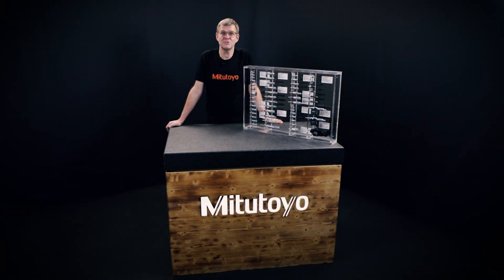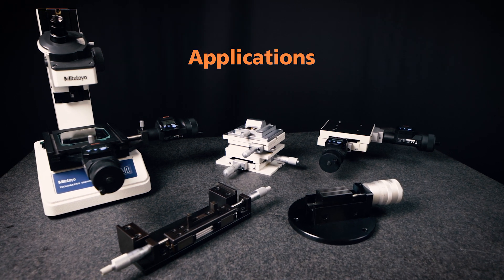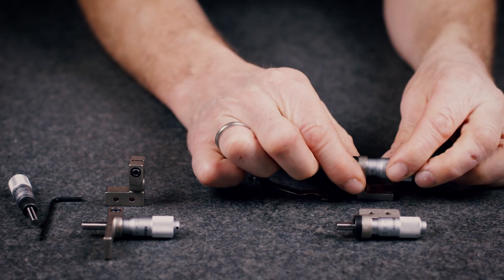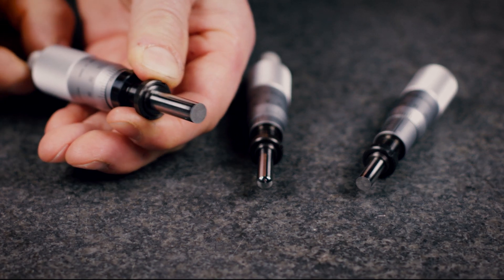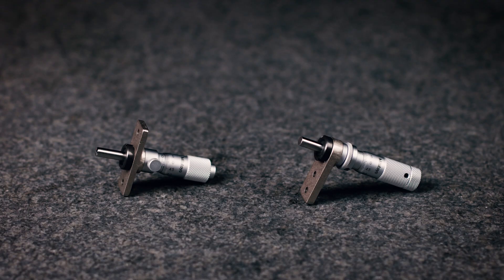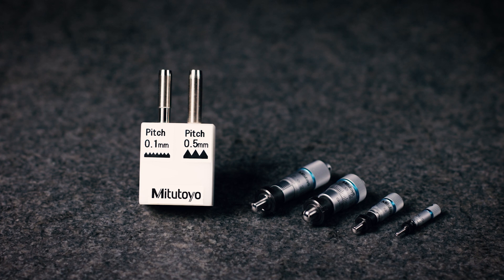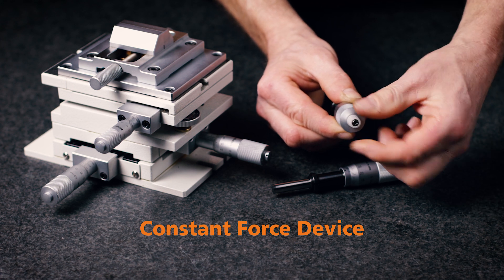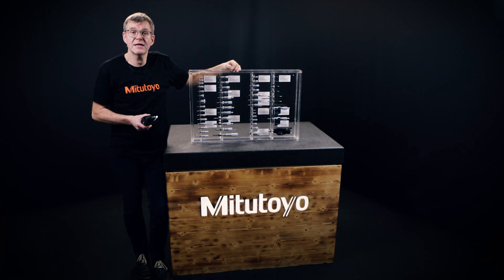Mitutoyo Einbaumessschrauben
Unzählige Anwendungen können mit Einbaumessschrauben durchgeführt werden, aber welche ist die richtige für die jeweilige Aufgabe? Hier finden Sie einen Überblick über die Merkmale, auf die Sie bei der Auswahl der richtigen Messschraube für Ihre Aufgabe achten sollten!
Ob für Lasergeräte, Mikroskope, Fertigungsanlagen, X-Y Tische, Hubtische oder was auch immer! Für jede Anwendung gibt es die perfekte Einbaumessschraube!
Mit über 250 Standard-Einbaumessschrauben ist Mitutoyo für jede Aufgabe gerüstet!
Veredeln Sie Ihre Produkte mit hochqualitativen Einbaumessschrauben der Qualitätsmarke Mitutoyo.

DU WILLST IMMER AKTUELLE UPDATES?